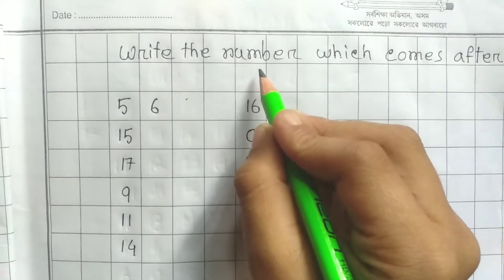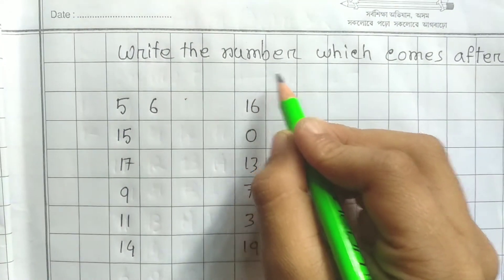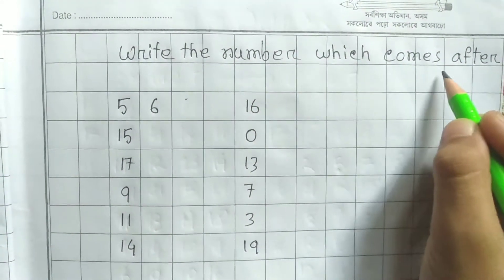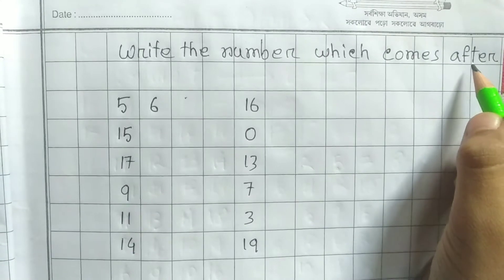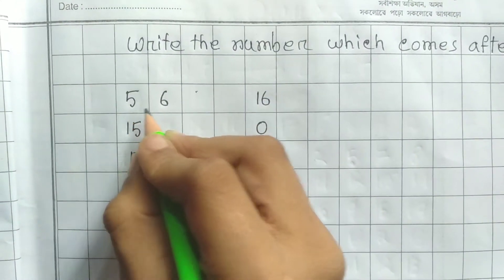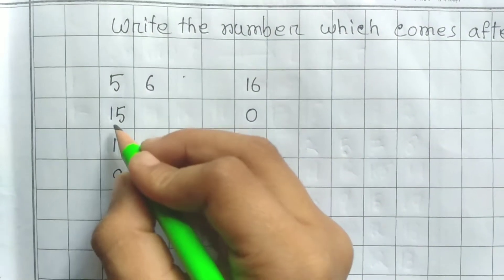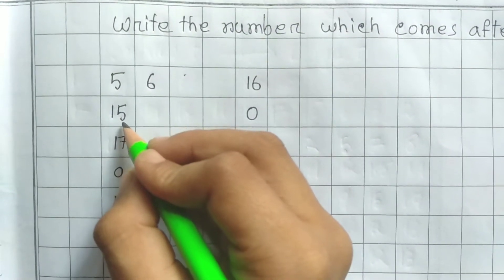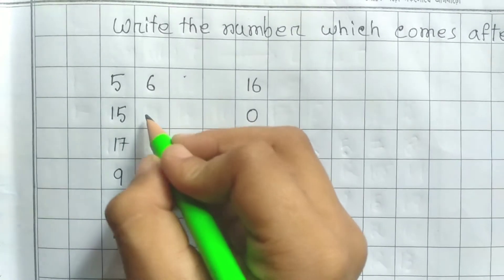Write the Number Which Comes After { Maths }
About this channel :-In this channel y'all get educational videos & Drawing videos as well.

Largest number
Smallest number
Fill in the boxes
One less than
Missing numbers
Numeral
Yahyia lakar
Read and drawing
One more than
Match the number
Greatest number
How to make greatest number
 How to make smallest number
How to from greatest number
How to from Smallest number
How to from smallest and Largest number Using... how to make greatest and smallest Number using
Mental math
Maths
Counting
Mallest number using